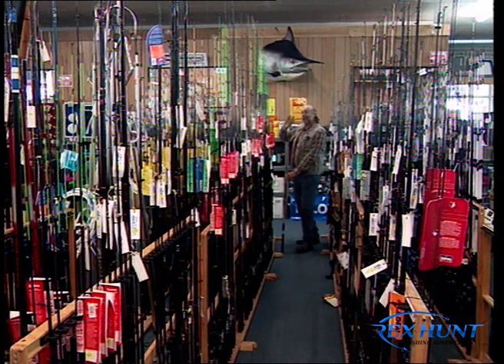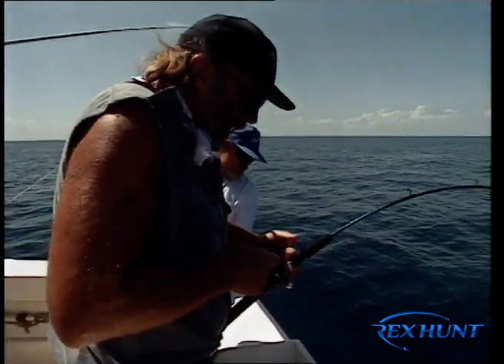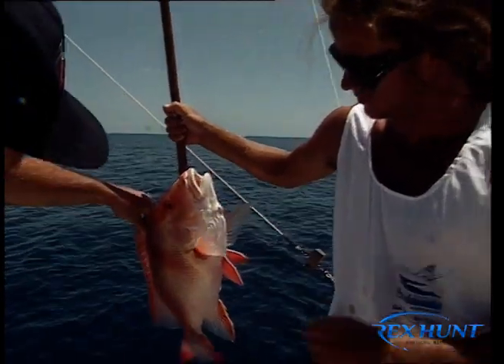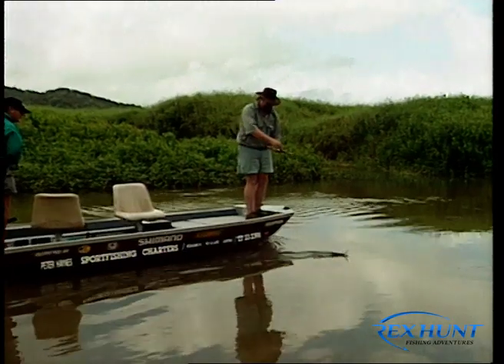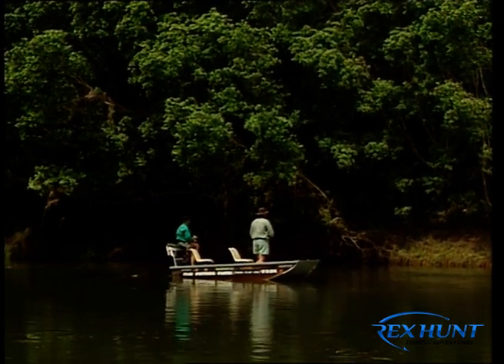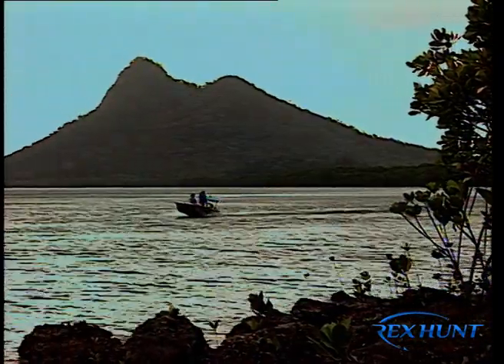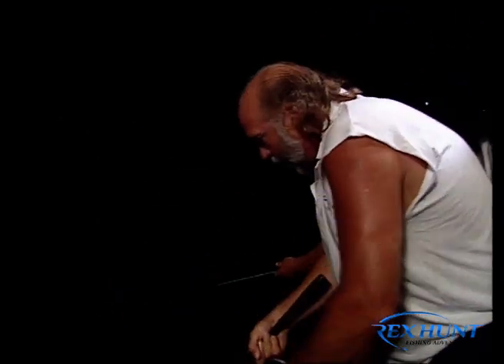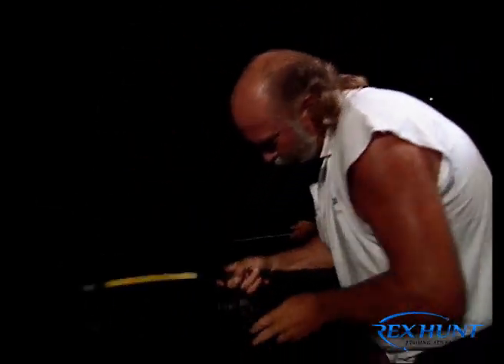Rex Hunt Fishing Adventures | Series 3 Episode 11 | Cairns Off-Shore | Russell River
In part two of our trip to Cairns onboard Kanahoe our Skipper Brian catches a Blue Spot Cod. My start to the day was a beautiful Red Emperor and one of the crew catches a Flowery Cod. I finish the session with another Red Emperor and Trevally and the crew with a tasty Flowery Cod.
Then Steve Starling heads in-shore with Peter Haines and fish the Russell River 60 km South of Cairns in Far North Queensland. Steve catches a baby Barramundi and follows up with a beautiful Jungle Perch. Steve finished the story with a Tarpon.
Finally I fish the picturesque Hinchinbrook Channel with local guide John Simmons and catch a Catfish and Estuary Cod.